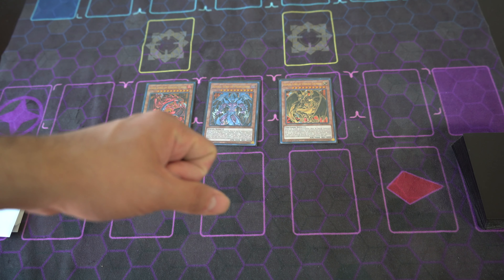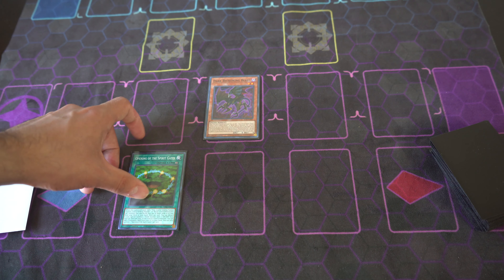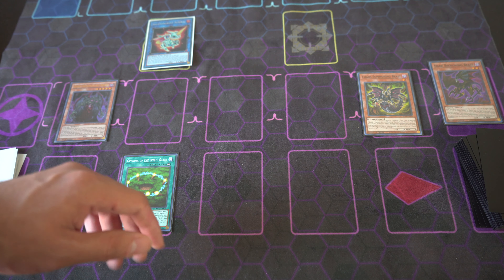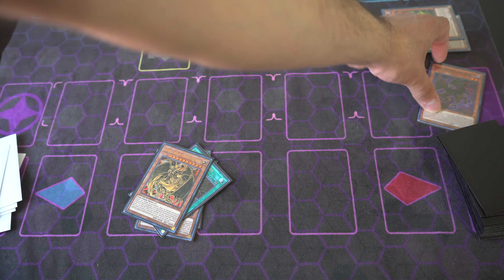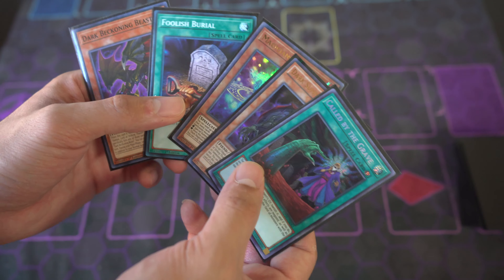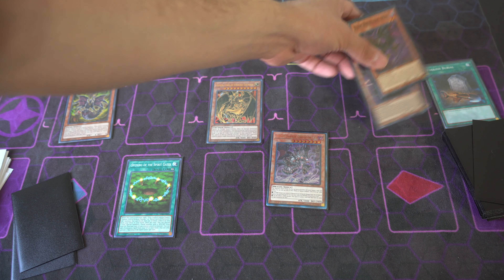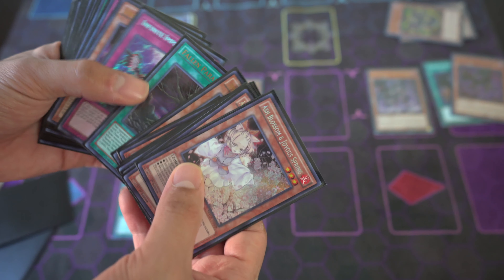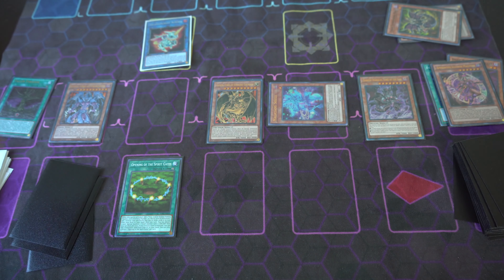Yu-Gi-Oh! SACRED BEAST Combo Tutorial! + Test Hand!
**Thank you for using the link to shop for Yugioh Cards, as it helps US out and cost YOU NOTHING :) ***

***Every Penny from your donation will help grow and better this channel and the DuelHumor Nation!***

If you guys enjoyed this video and want to see more awesome content like this please hit the LIKE button, SUBSCRIBE to the Channel, COMMENT, and HIT THE BELL ICON for more awesome content!!

Wanna to keep updated on the release of new Videos?

Thank You for all your support Guys!